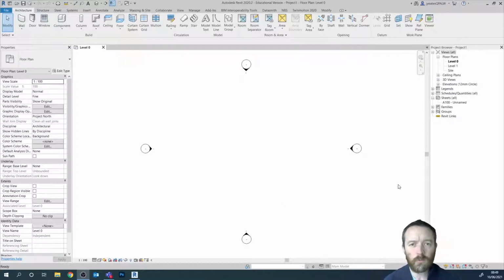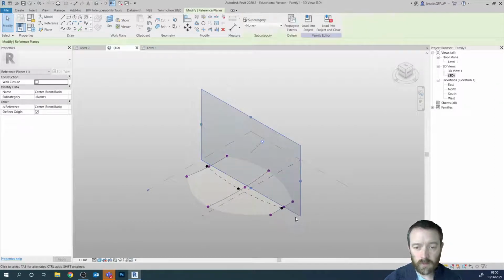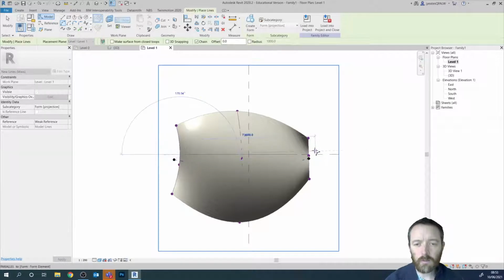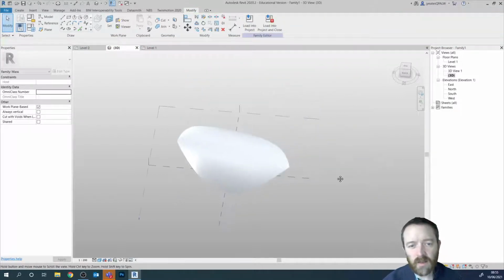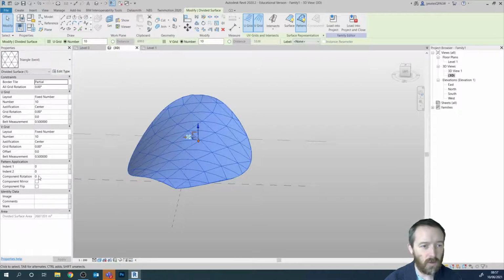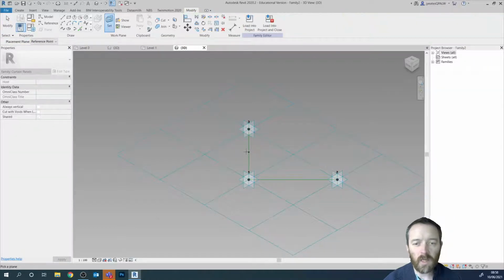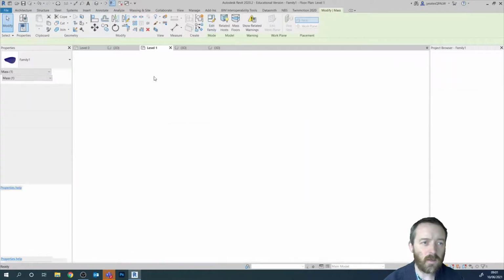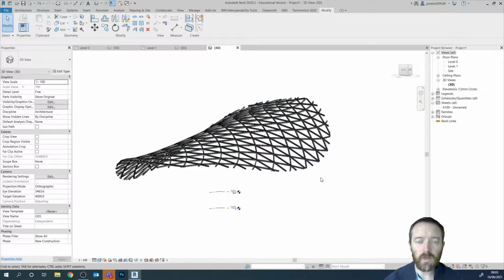Revit Mass modeling with X-ray mode and void forms and pattern based models.